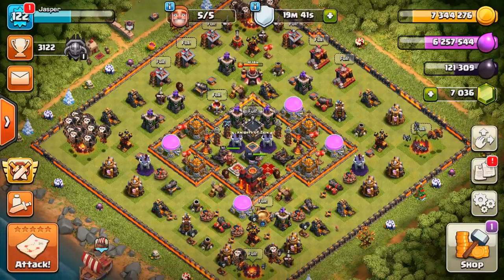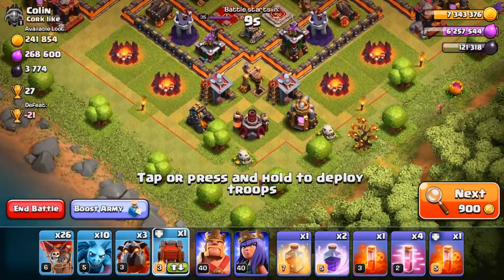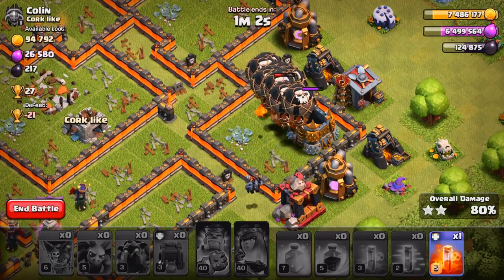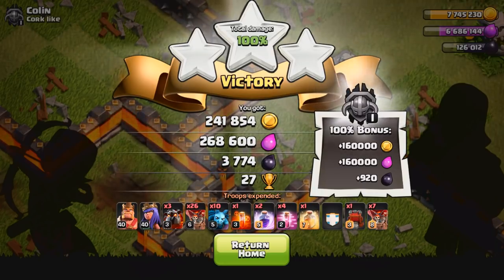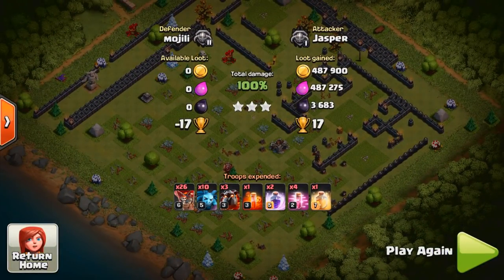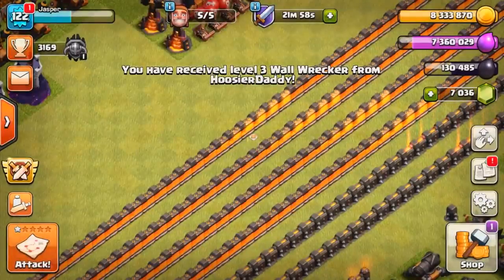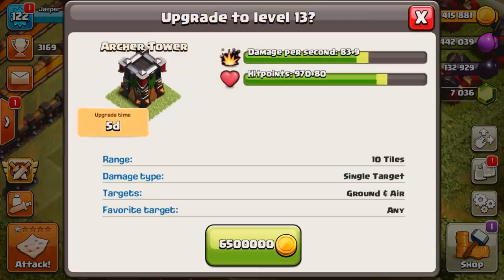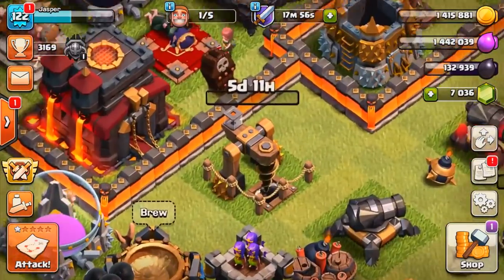THE WAIT IS OVER! TH10 Let's Play ep30 | Clash of Clans